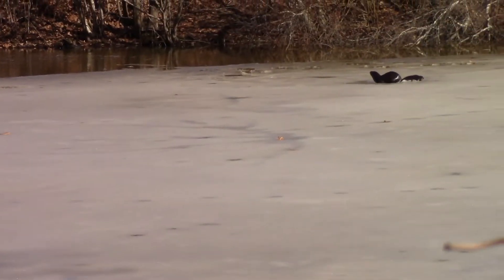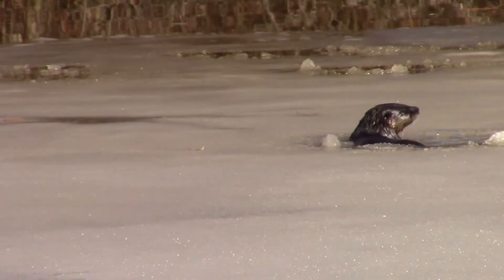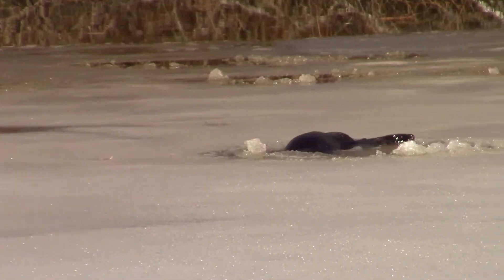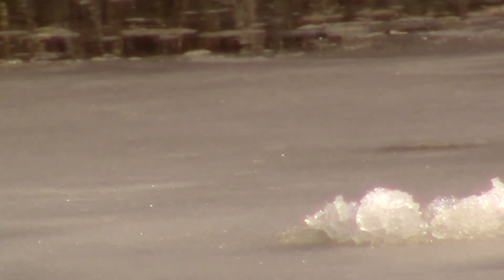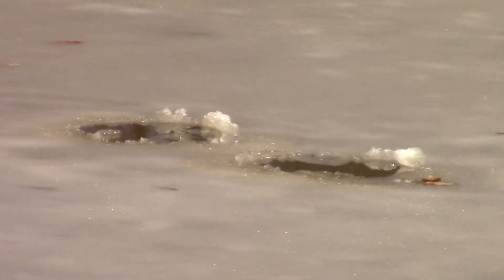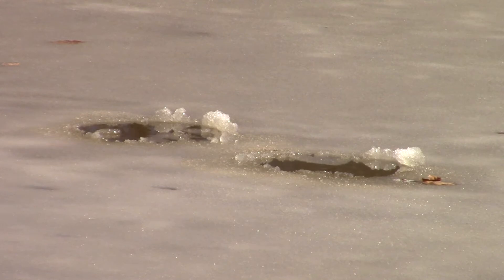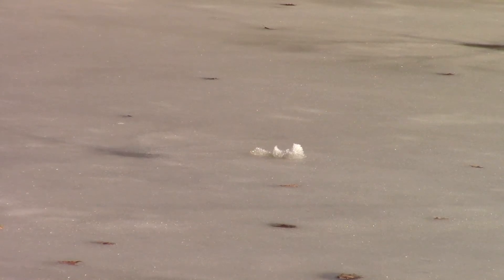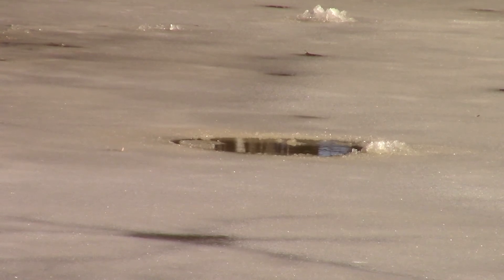Otters Under the Ice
The otters make breathing holes in the slushy  ice while hunting